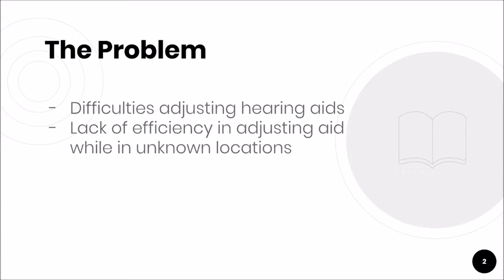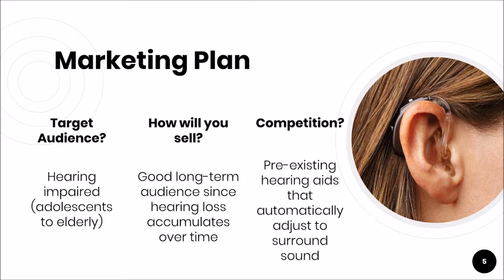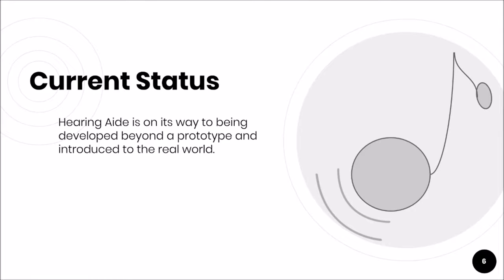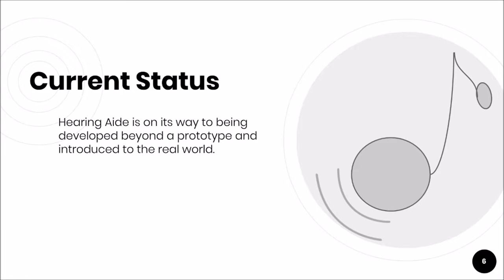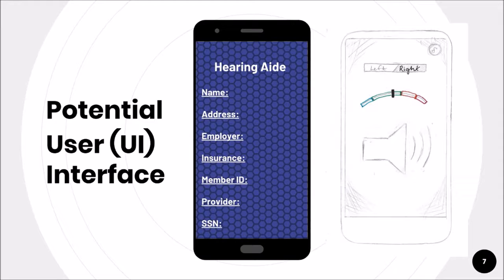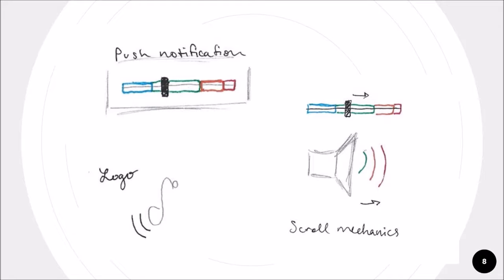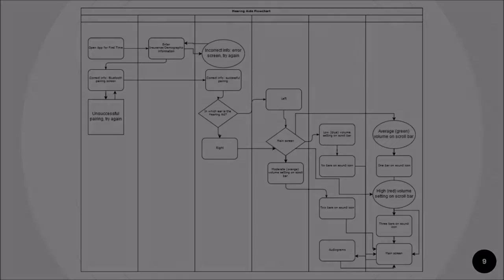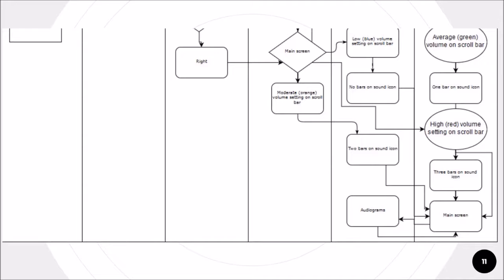Hearing Aide product pitch